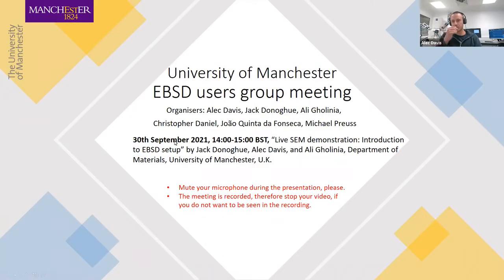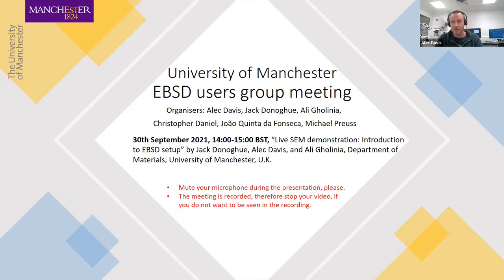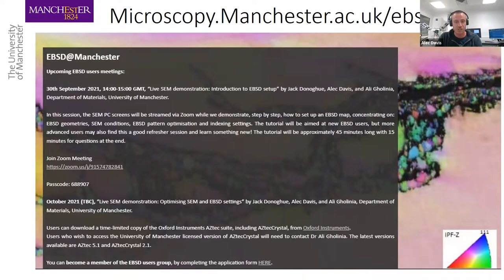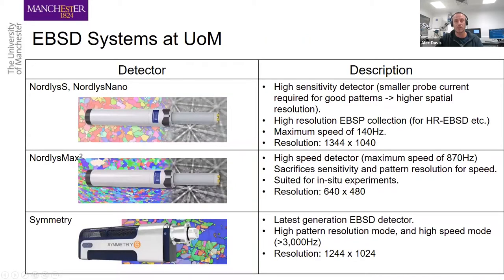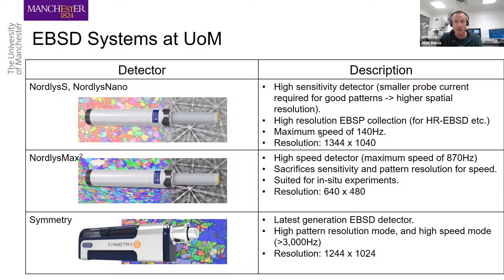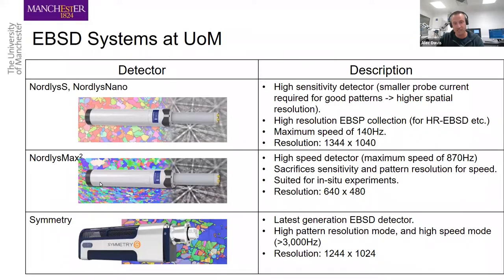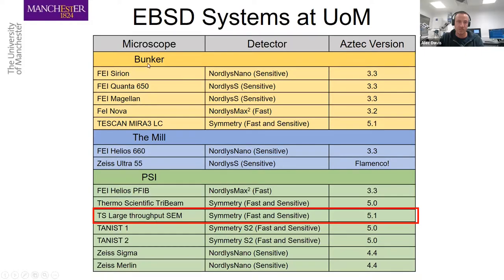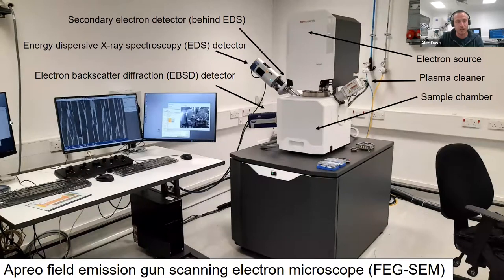Live SEM demonstration: Introduction to EBSD setup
Contents
Introduction:-
EBSD at Manchester   3:20
Today's demonstration   6:32
Pattern centre   9:20

EBSD Geometry:-
Sample Loading   12:30
Working distance   14:05
Detector height   17:32
Tilt   18:24
Different stage types   21:53

Beam Conditions:-
Accelerating Voltage   24:13
Probe current   27:53

Detector Settings:-
Exposure time   30:24
Background collection   34:12
Frame averaging and gain   37:30

Solver settings:-
Band detection area   39:27
Solver modes   41:09
Number of Bands   42:17
Hough space resolution   43:46
Solution refinement   47:21

Setting off a map from scratch   51:00

Questions   59:20

Demonstration conducted by: Jack Donoghue, Alec Davis, and Ali Gholinia, Department of Materials, University of Manchester, 30th September 2021.

Organised by: Alec Davis, Jack Donoghue, Ali Gholinia, Christopher Daniel, João Quinta da Fonseca, and Michael Preuss.

In this session, the SEM PC screens were streamed via Zoom while we demonstrated, step by step, how to set up an EBSD map, concentrating on: EBSD geometries, SEM conditions, EBSD pattern optimisation and indexing settings. The tutorial was aimed at new EBSD users, but more advanced users may also find this a good refresher session and learn something new!